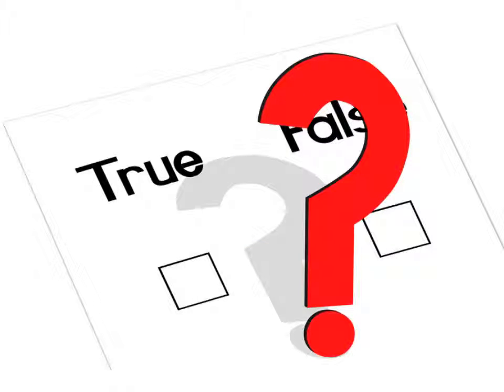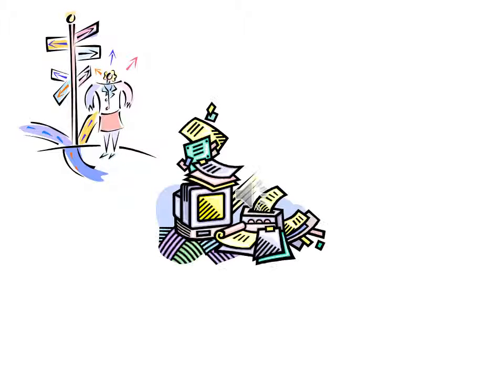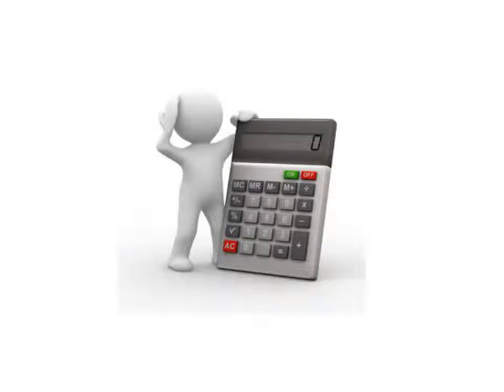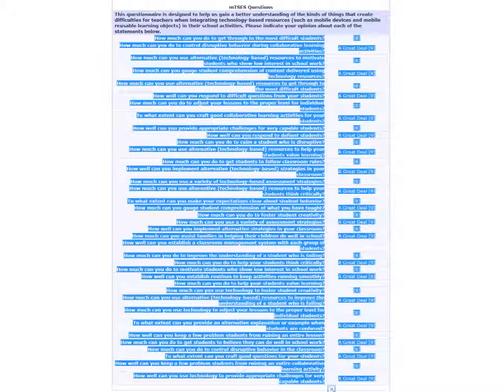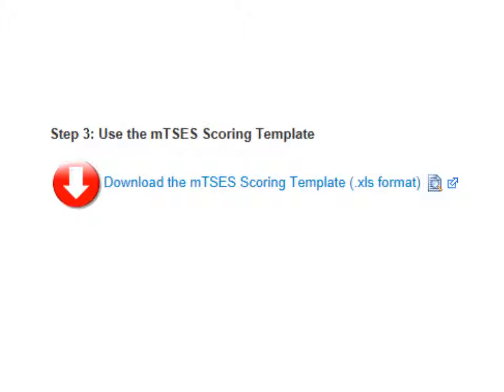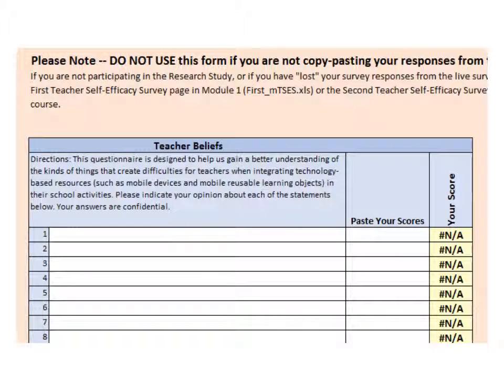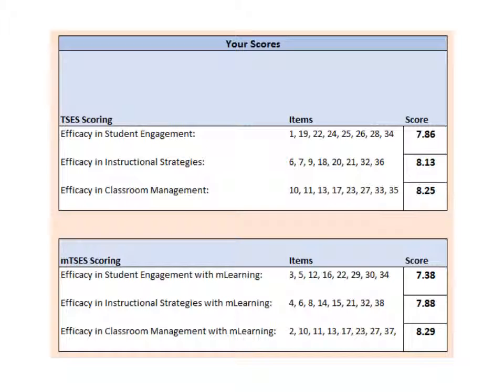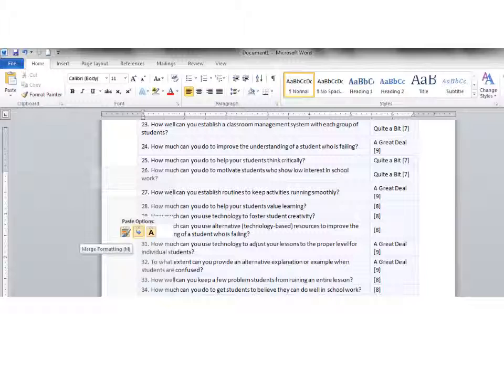Scoring the mTSES